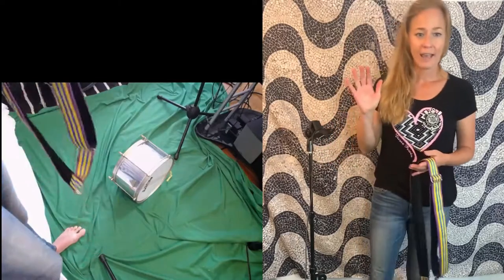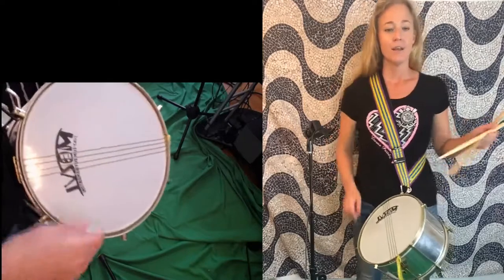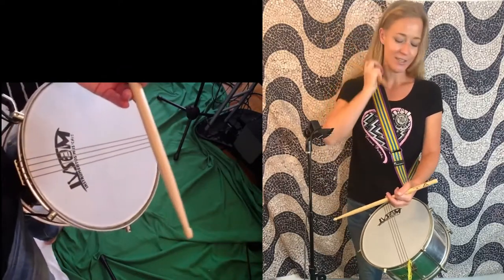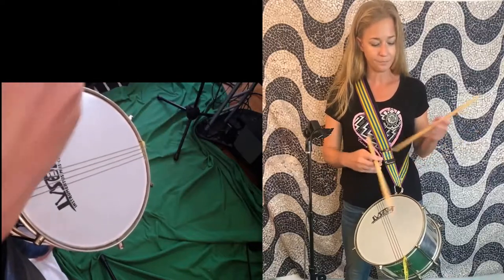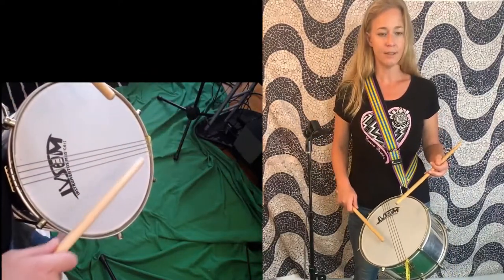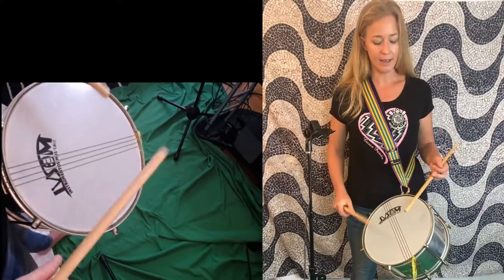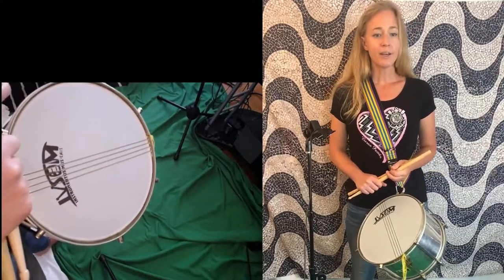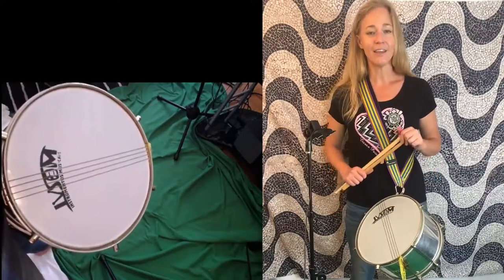Caixa Level 1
In this class I will give you the absolute basics for getting started on the Brazilian snare drum, known as the Caixa.  Everything from how to properly wear it, to building basic stick technique.